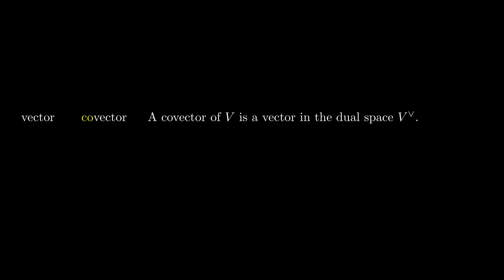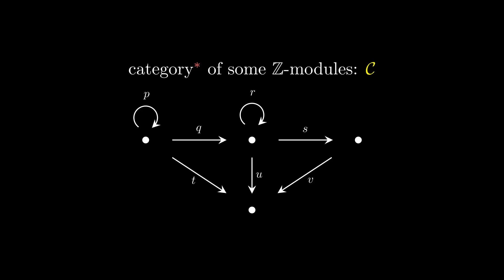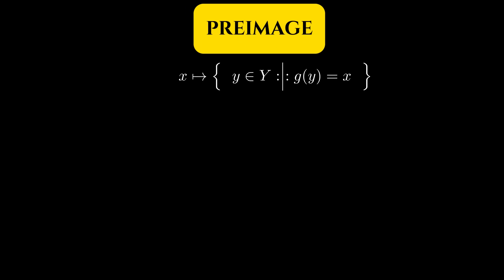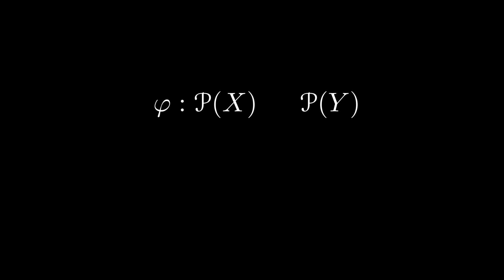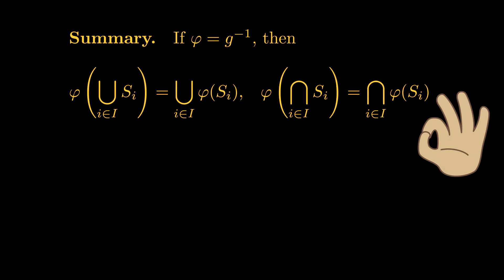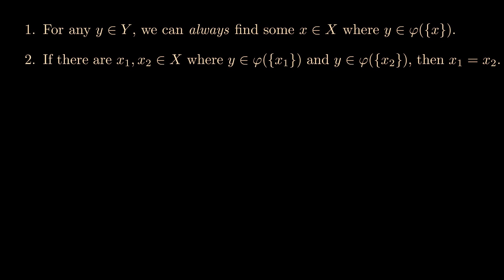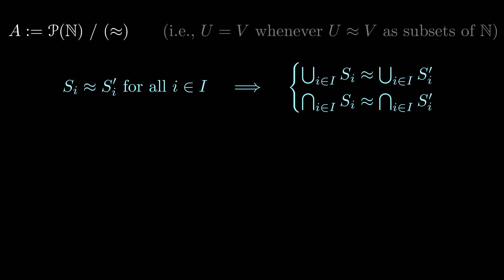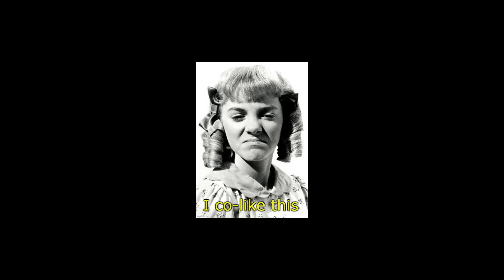What is the opposite of a set?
The "opposite" of being finite is having a finite complement.
The "opposite" of a vector is a linear functional.
If a set is a small collection of elements... then what is the "opposite" of a set?

Errata:
2:53 - Some of the equations are incorrect; thanks @sstadnicki!
6:18 - The preimage function g^{-1} is pointing the wrong way; it should be mapping P(X) to P(Y)... like every other instance of g^{-1} in this video. Thanks @ДмитрийГнатюк-к4ц !
14:23 - This example is not complete! The algebra here does not have infinite joins... sorry everyone! This only provides an example of a Boolean algebra with no atoms. For a *complete* Boolean algebra with no atoms, you can take a similar-looking (but much bigger example) of Lebesgue measurable subsets of the real numbers, where two subsets are viewed as "essentially the same" if they differ by a set of Lebesgue measure zero. Thank you @SlipperyTeeth   for pointing out the error with the infinite joins and meets, and thank you also to @yuvalpaz3752  for demonstrating that A doesn't have infinite joins at all.

Timestamps:
00:00 - Introduction
01:18 - Cosets, as the name implies
02:02 - Formal duality
03:51 - Undoing functions
04:53 - Preimage
06:30 - Towards an algebraic definition of cosets
08:22 - The structure of a coset
09:35 - Function reconstruction
12:41 - Cosets are a kind of algebra
13:22 - John Dalton would be very upset with this example
15:55 - Coset building blocks
16:40 - Thx 4 watching!